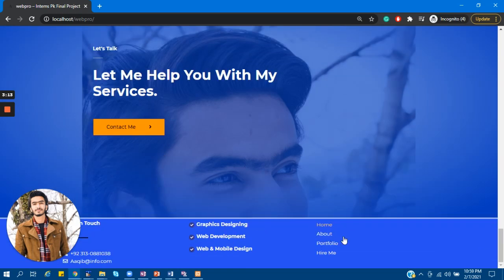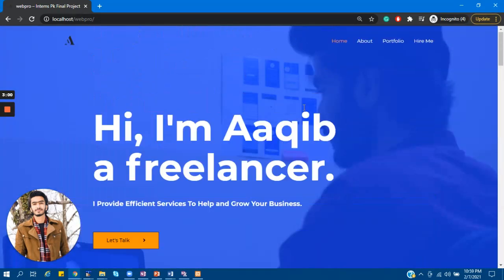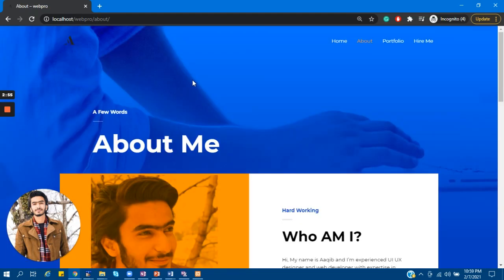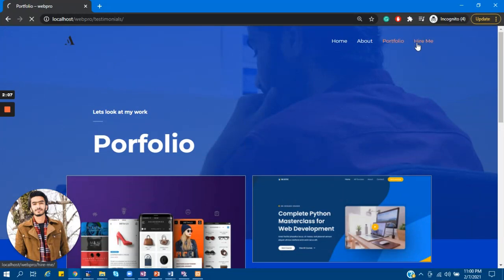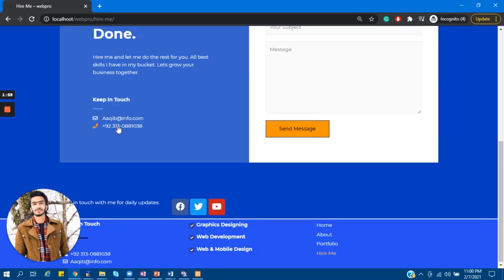Aaqib Nabeel: Portfolio Website - Aaqib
Project Title: Portfolio Website - Aaqib
Project Description: This is a portfolio website as I'm starting my career as a freelancer so I wanted to create this website to showcase my skills and expertise in fields.
Project Developed By: Aaqib Nabeel
Program: Interns Program - 19
Institute: Iqra University, Islamabad

Willing to learn and create a similar sort of project?